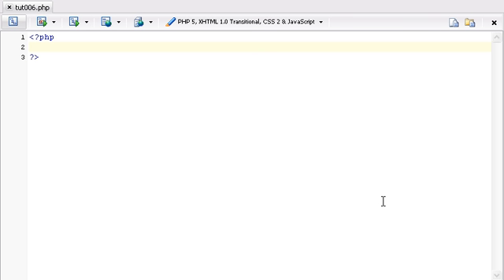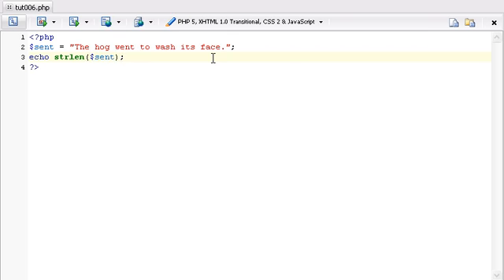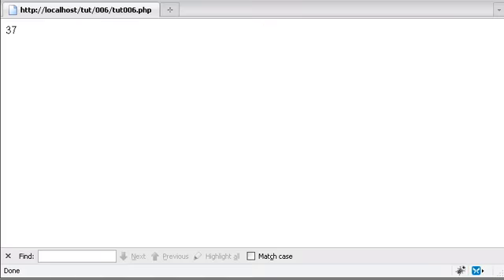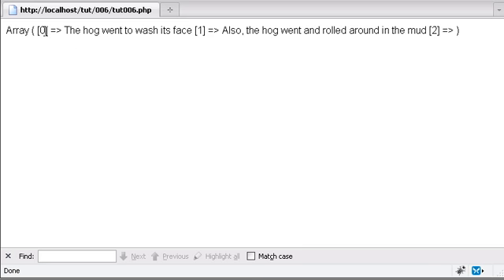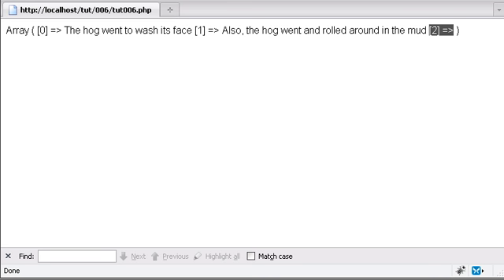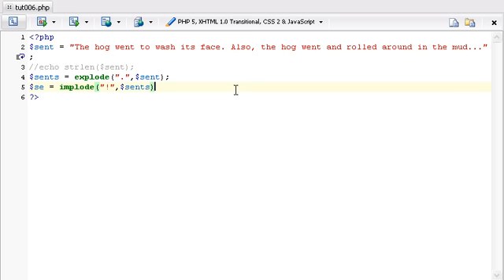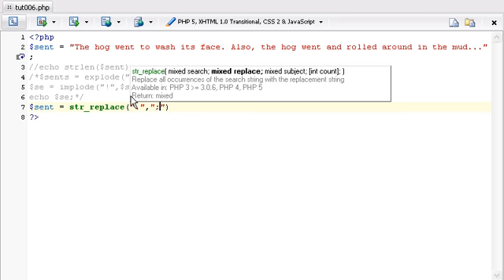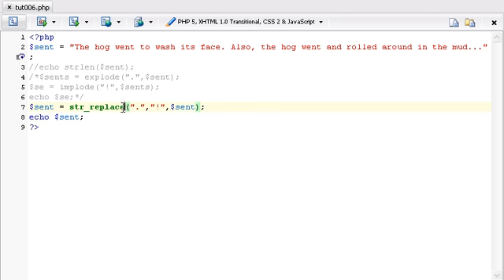PHP Tut 006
This is a shorter one, it goes over the array with strings a bit more, how to implode, explode, etc. with arrays, and How to replace text in an array. From now on I plan to usually post the source on my site. (kloplop321.com)